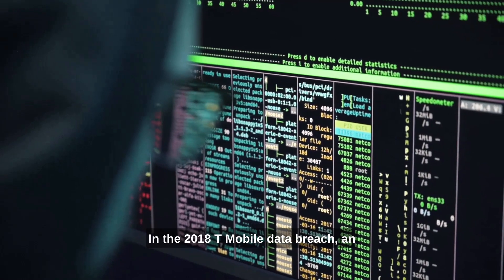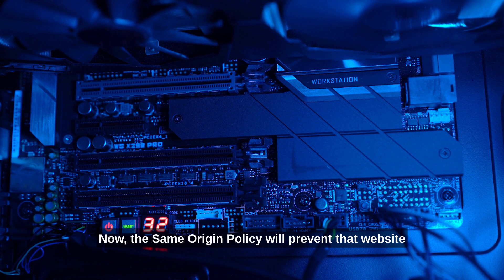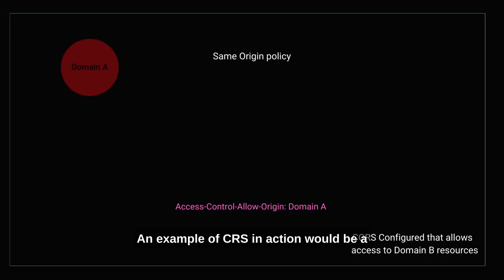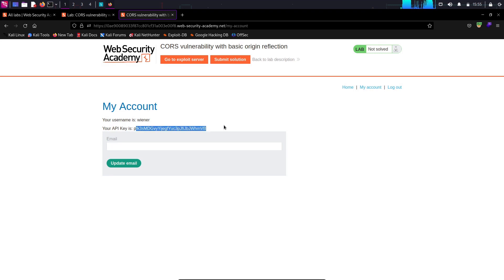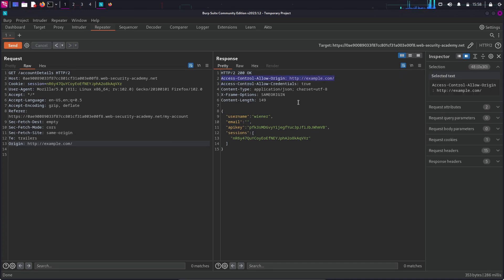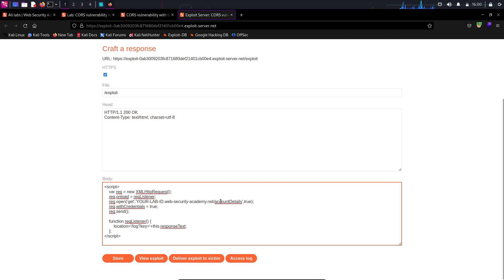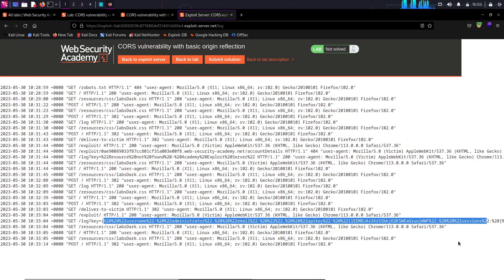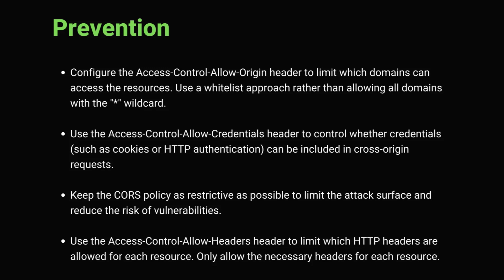Demystifying CORS Vulnerabilities: How Attackers Exploit CORS to Steal API Keys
Demystifying CORS Vulnerabilities: How Attackers Exploit Cross-Origin Resource Sharing to Steal API Keys!

We'll explore:
- 0:00 Story Time
- 0:43 Same Origin Policy
- 1:03 SOP Example
- 1:28 Understanding Cross-Origin Resource Sharing (CORS)
- 2:55 Practical Demonstration
- 7:36 Prevention